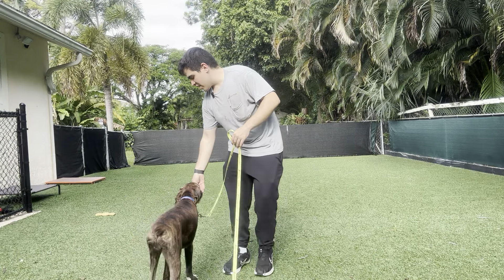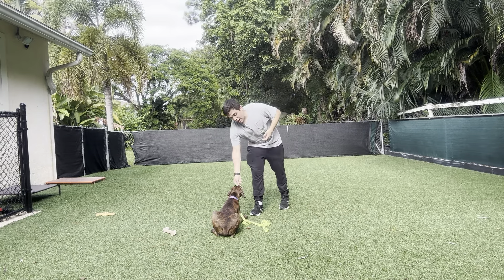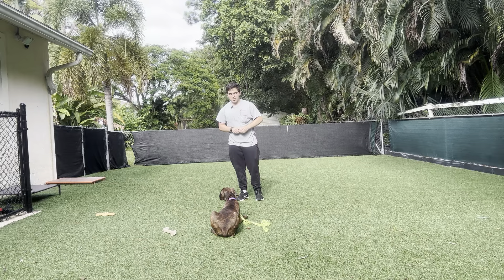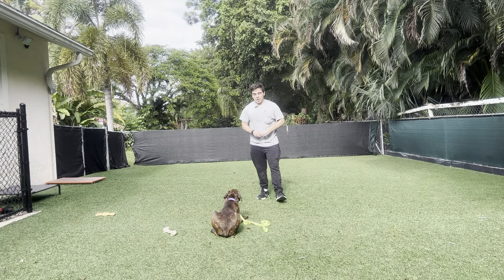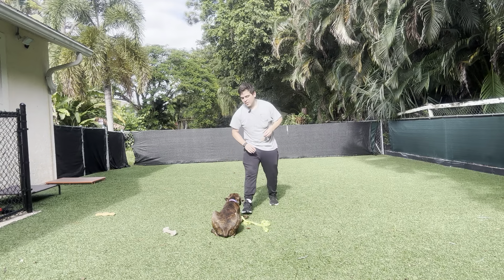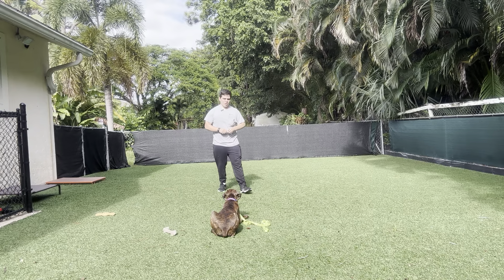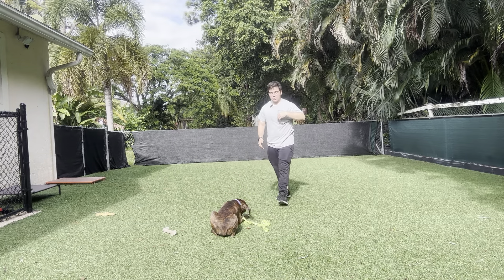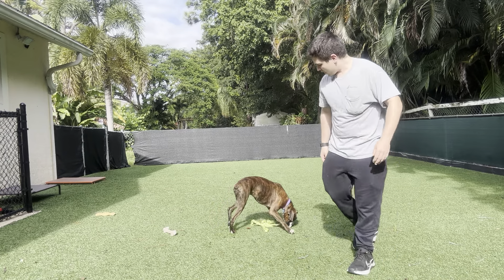Reina Basic command outdoors 9223